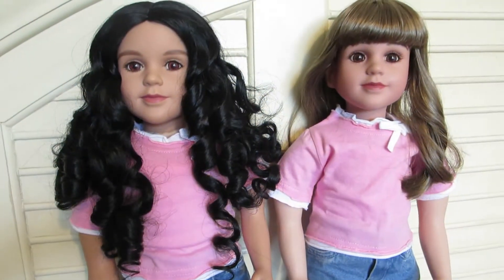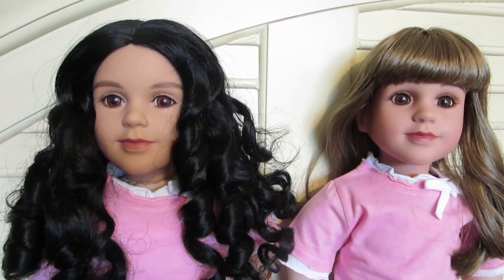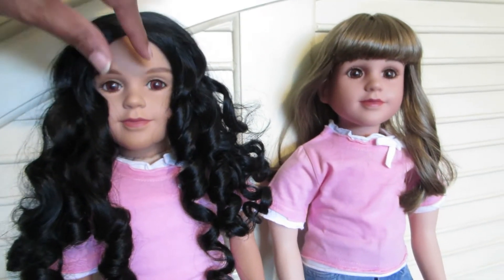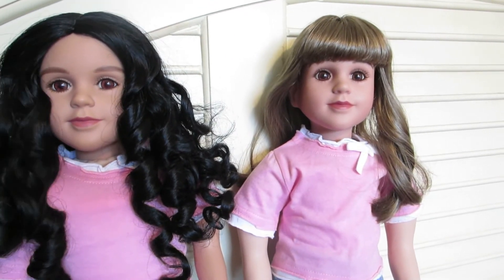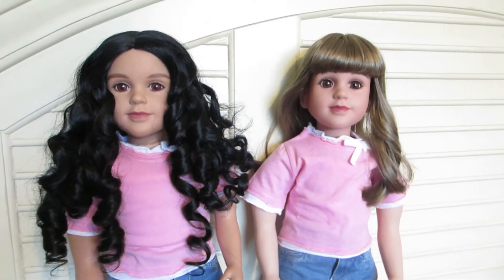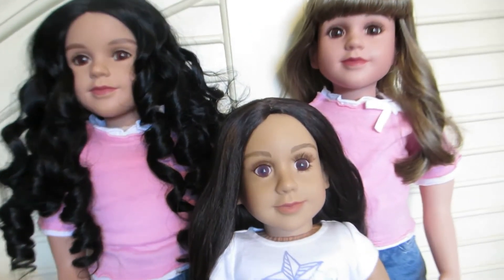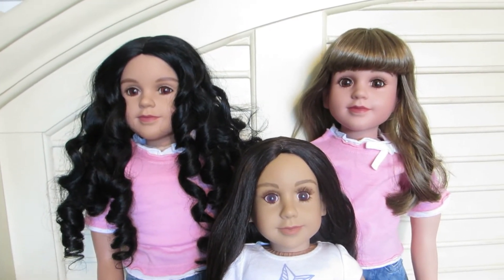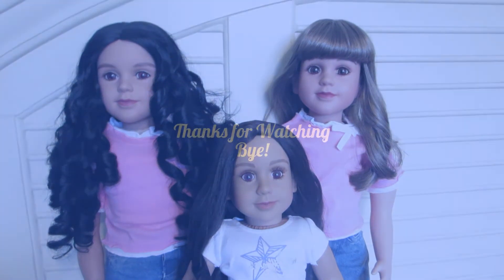My Twinn Deidree and Delorise.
Hi. Meet my two new girls Deidree and Delorise. Both is Ariel face mold and my 18" MT is also the Ariel face mold.